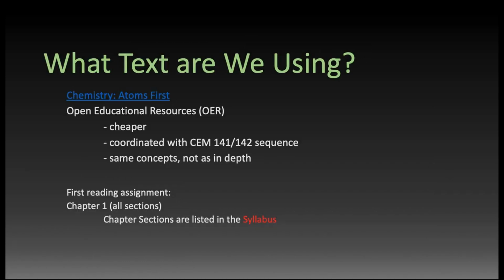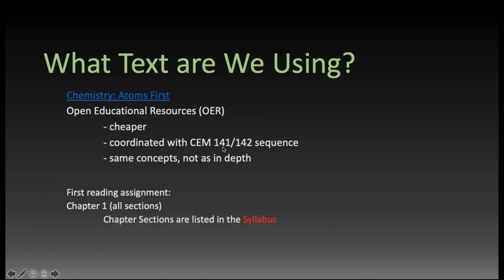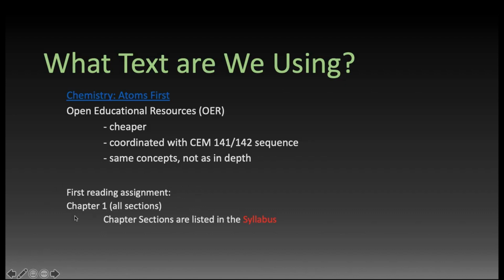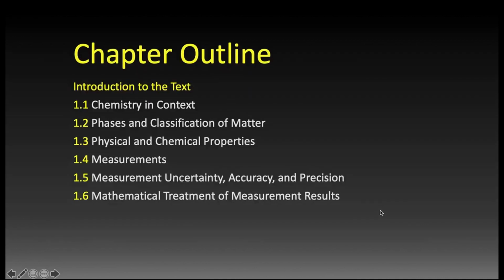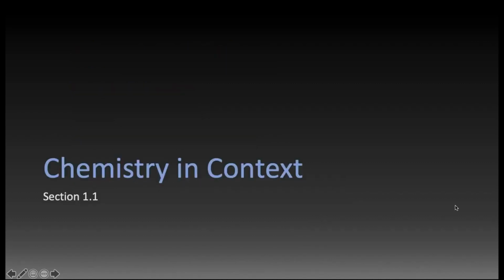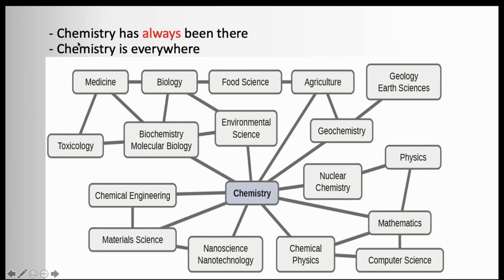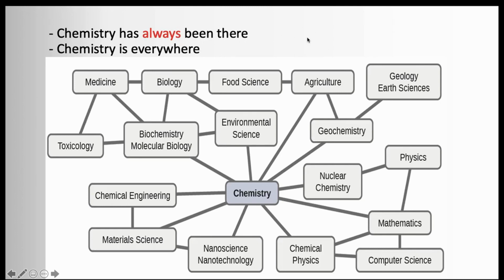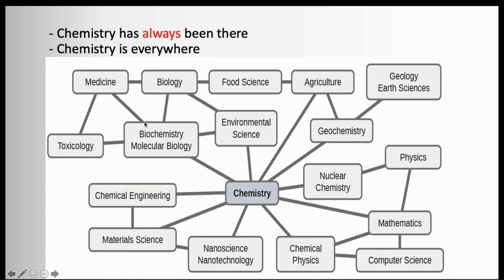Chapter 1 introduction to chemistry